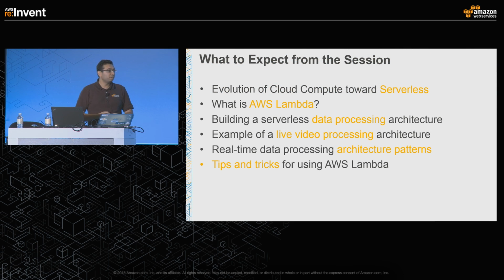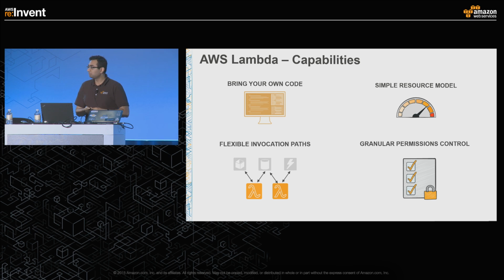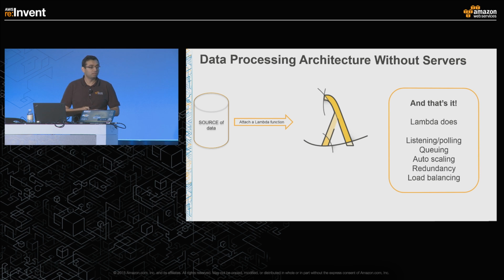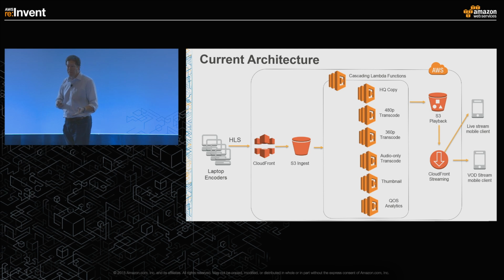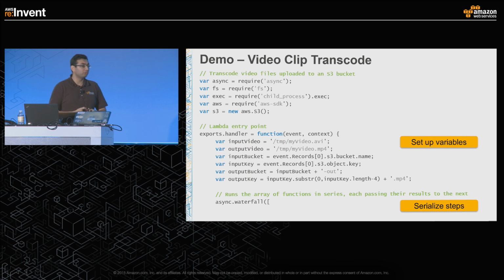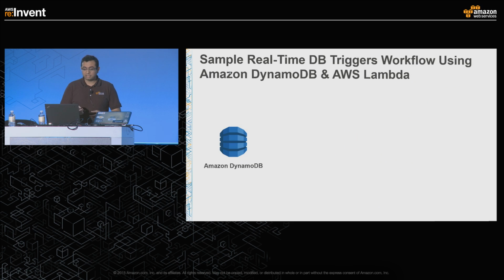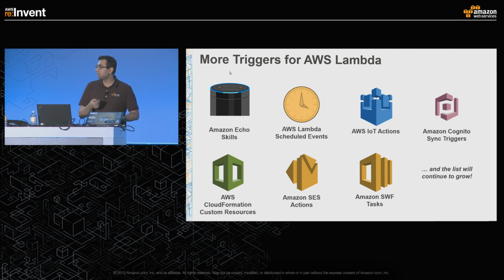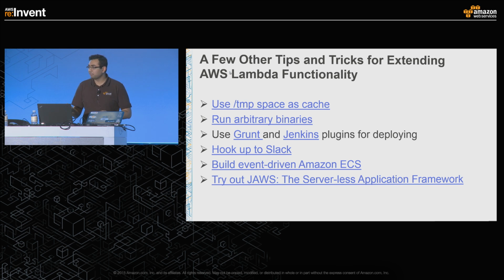AWS re:Invent 2015 | (ARC308) The Serverless Company Using AWS Lambda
In today's competitive environment, startups are increasingly focused on eliminating any undifferentiated heavy lifting. Come learn about various architectural patterns for building a scalable, function-rich data processing systems, using AWS Lambda and other AWS managed services. Come see how PlayOn! Sports went from a multi-layered architecture for video streaming to a streamlined and serverless system using Lambda and Amazon S3.